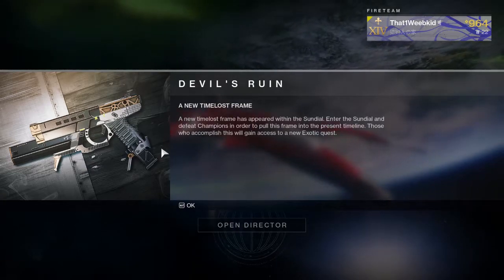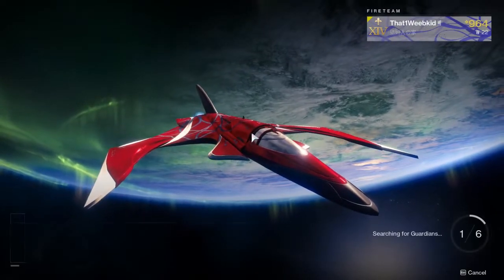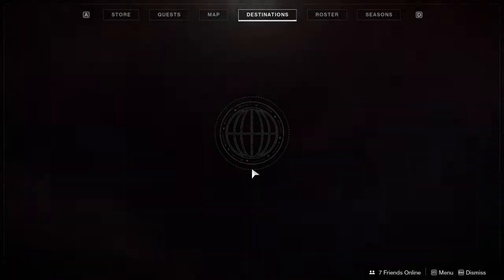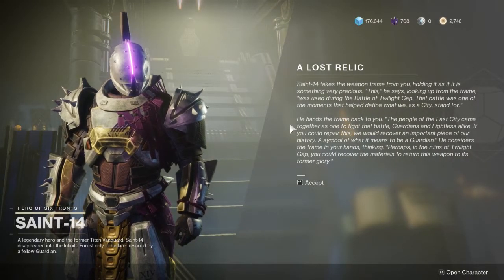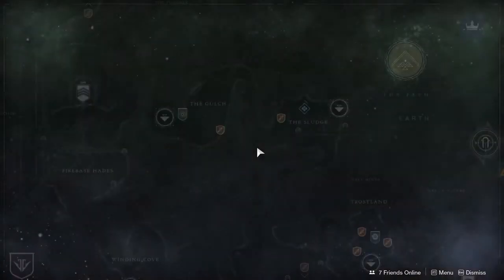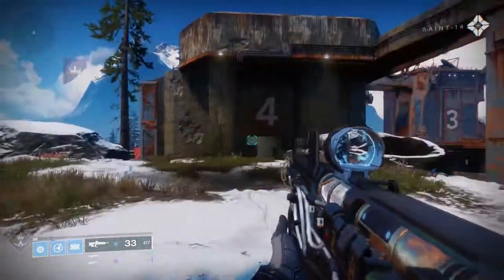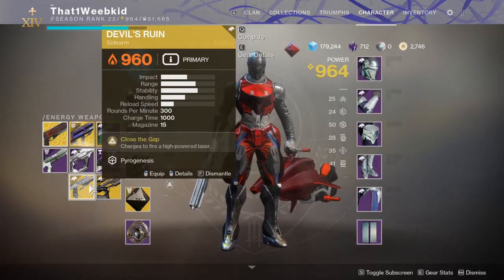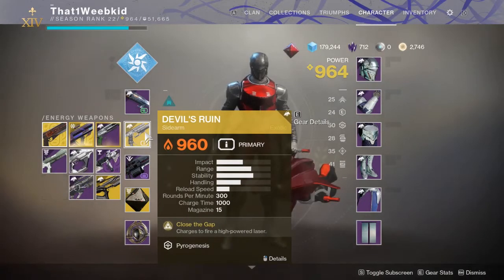How To Get Devils Ruin: New Exotic Sidearm! | Destiny 2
A new exotic quest has dropped and its honestly...very, very easy. Here's a guide on it anyways!
Tweet at me on twitter or whatever the cool kids say these days